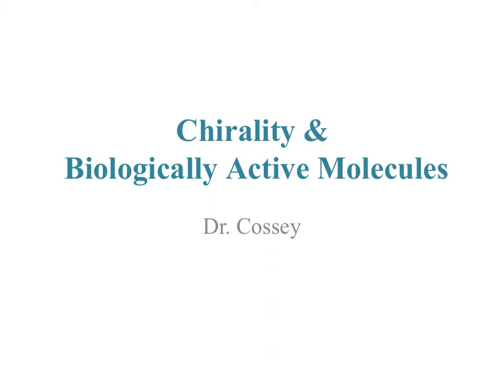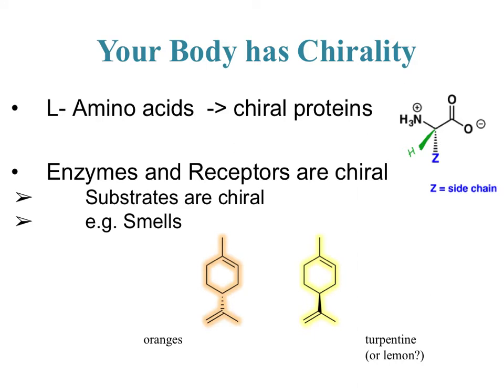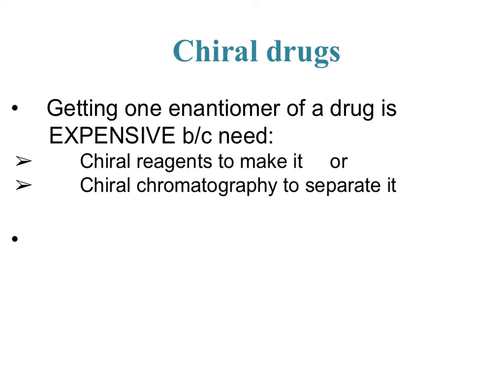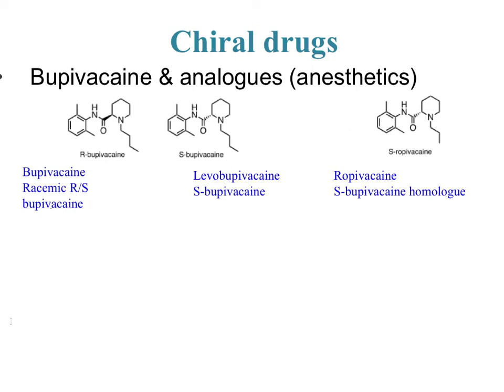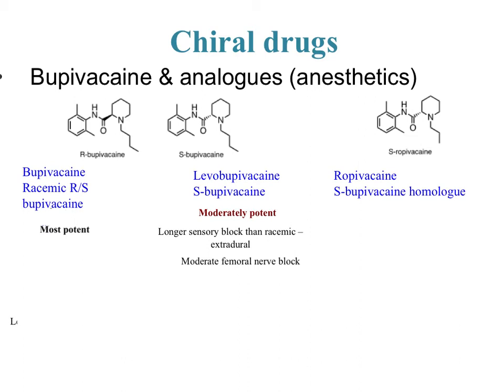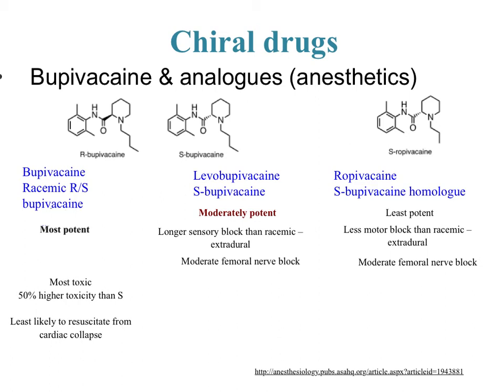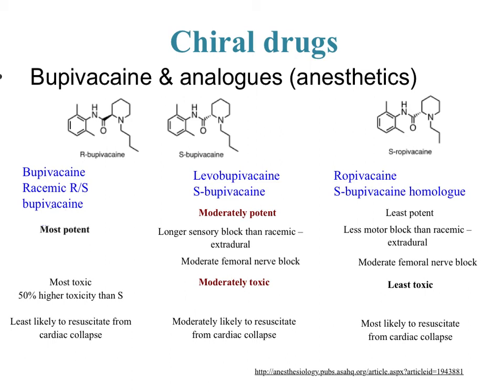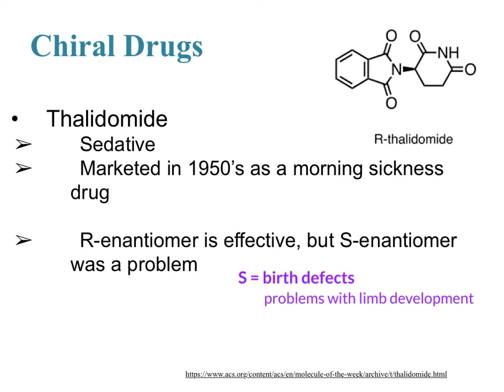21-1 Chirality & Biologically Active Molecules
In this video, I will go over how chirality effects your body. This includes why enzymes and receptors usually prefer a certain enantiomer (R or S) of a substrate. Also I will give a brief introduction to drug design and whether or not having a single enantiomer of a drug molecule matters.